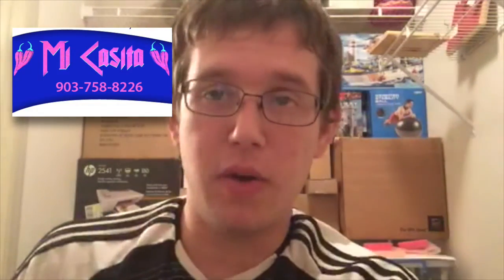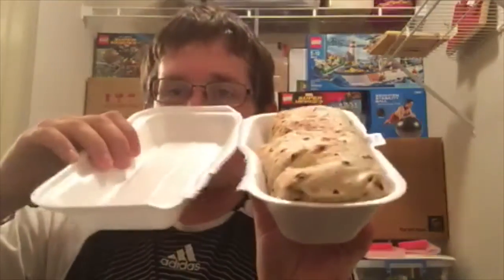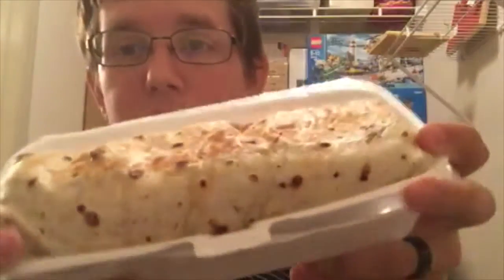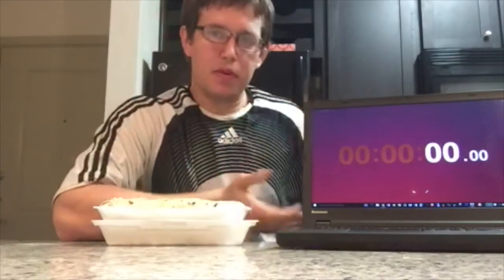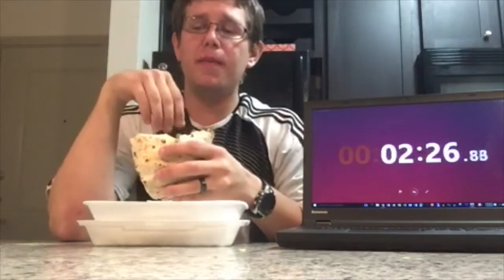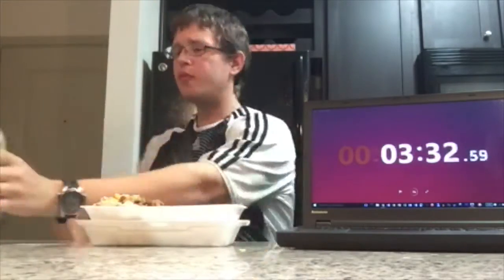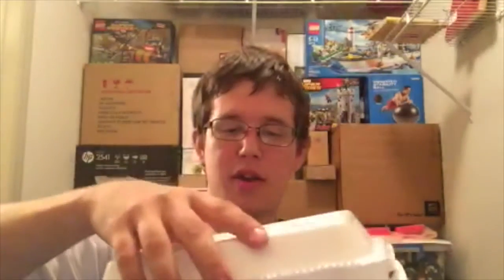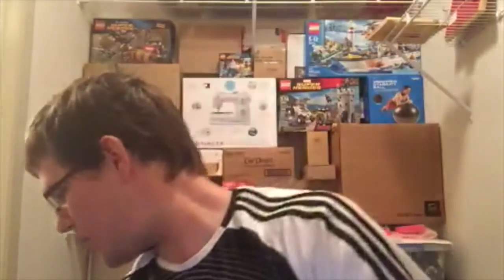Unboxing #22: Chuck Norris Burrito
Today I got a huge Burrito, called the Chuck Norris, from my favorite local burrito place. I got it for take-out and it came in a box! The place is called Mi Casita and you can check them out on their Facebook

Be sure to check out his site as well.